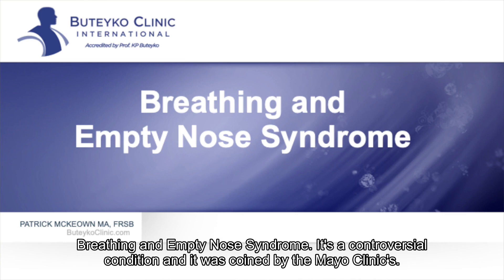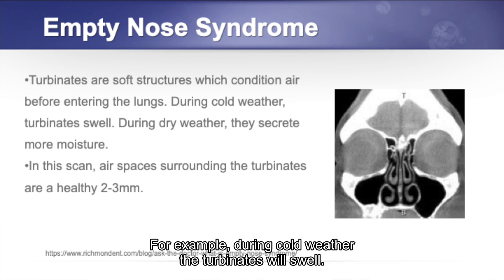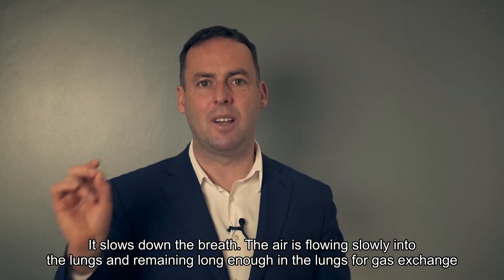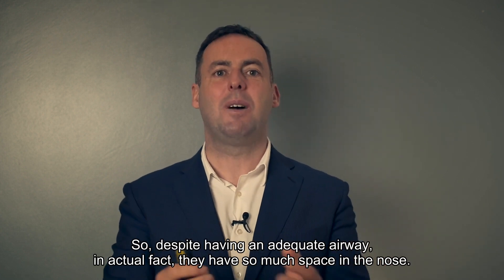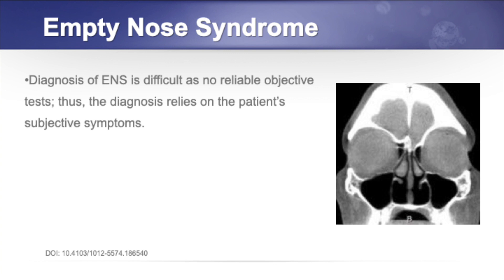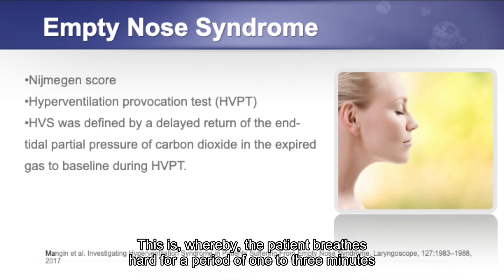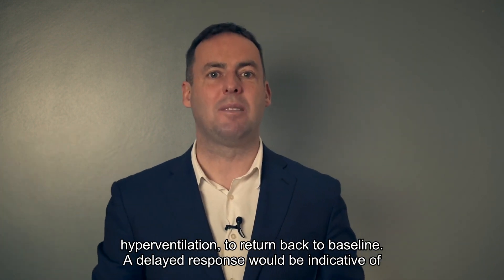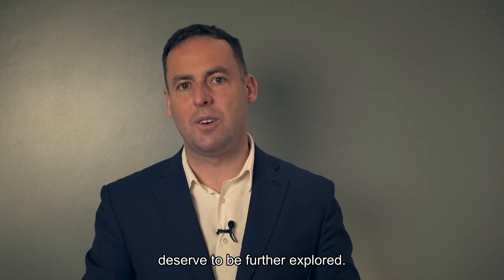Empty Nose Syndrome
To learn more about buteyko breathing or how to do buteyko breathing exercises check

Empty nose syndrome is a controversial condition coined by the Mayo Clinic’s Dr. Eugene Kern in 1994. It is the presence of paradoxical nasal obstruction despite having an adequate nasal airway. Nasal turbinates are soft structures designed to condition air before entering the lungs.
One of the functions of the nose is to slow down breathing. This improves gas exchange and helps to maintain lung volume, and may indirectly affect arterial oxygenation.

Even a 10% reduction to the turbinates by surgical reduction can allow air to flow too freely in and out of the nose. Patient feels the nose is swelled, even though air moves freely.
Symptoms of empty nose syndrome include:

Cannot feel air moving through the nose
Nasal dryness
Suffocating feeling – constant state of dyspnea
Panic, insomnia, fatigue, anxiety, depression, suicide
Michael Jacksons cause of insomnia may have been ENS.

It is difficult to diagnose ENS or empty nose syndrome as there are no reliable objective tests, thus the diagnosis relies on the patients explanation of symptoms. These symptoms often include breathing difficulties. In a recent study, hyperventilation syndrome was diagnosed in 77% of patients suffering from empty nose syndrome.
 This study suggests that HVS is frequent in patients with ENS, and that symptoms can be improved by
respiratory rehabilitation. Pathophysiological links between ENS and HVS deserve to be further explored.

For more on hyperventilation syndrome and how to address it,

Patrick McKeown has written a number of self help books on using the Buteyko Method to address hyperventilation syndrome. Books are available from amazon.